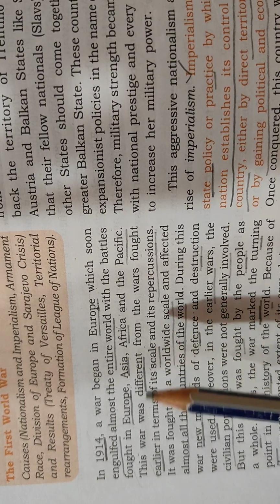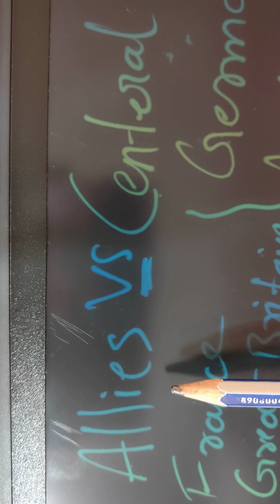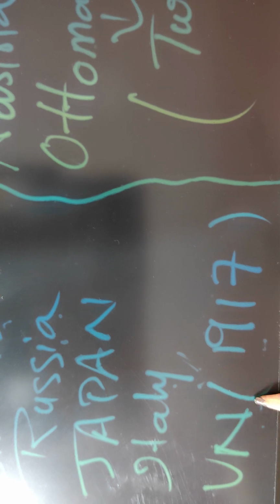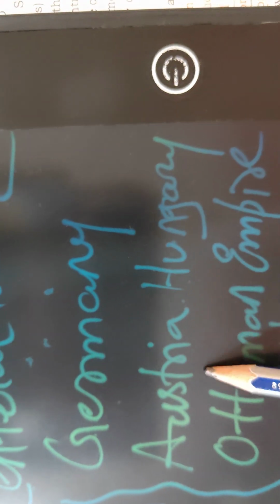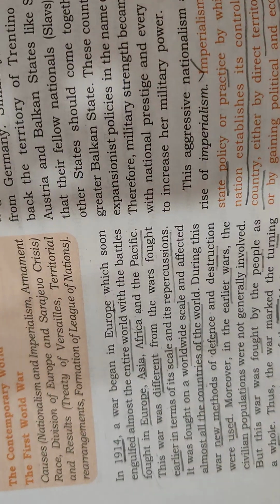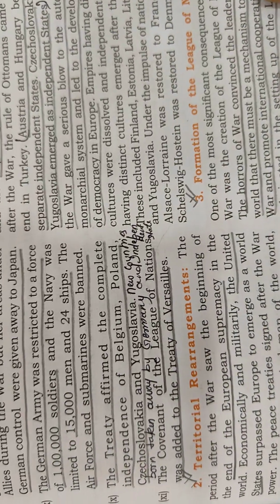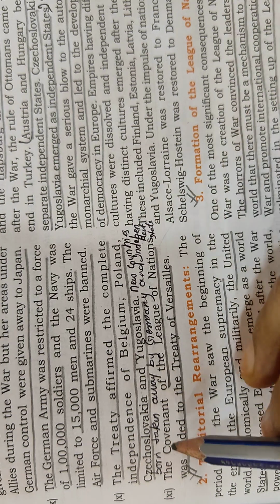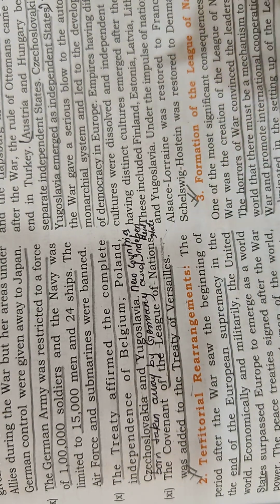Explanation of ICSE book THE FIRST WORLD WAR Ch 10